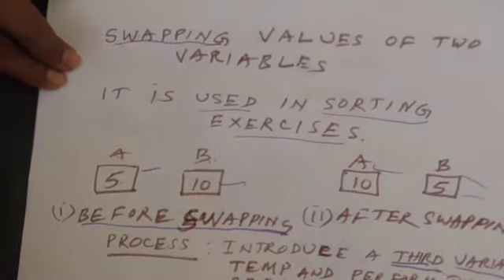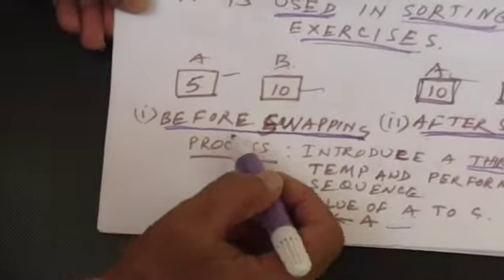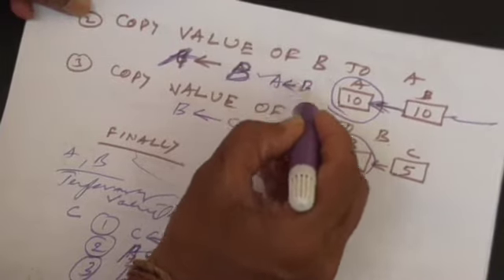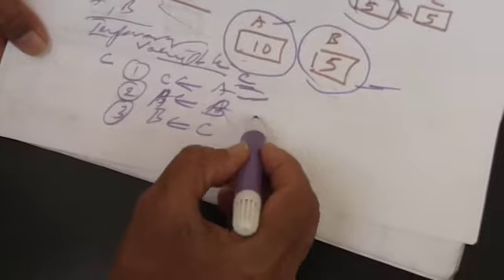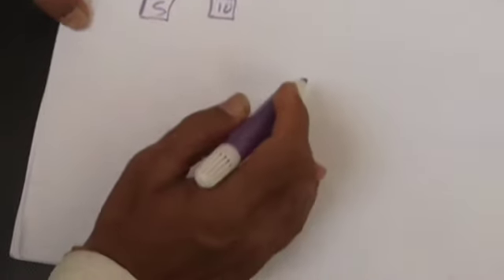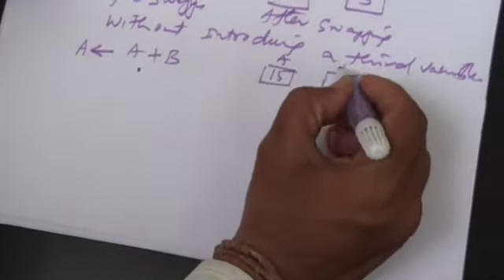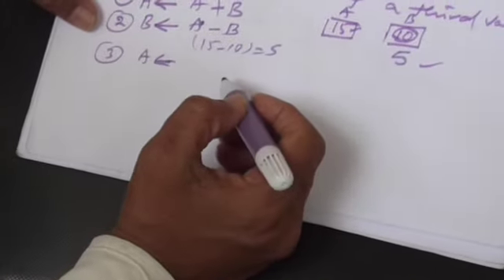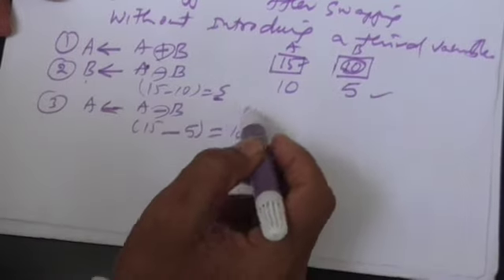swapping of variables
Exchanging the values of two variable is regular exercise in sorting methods. I explained using a third variable and also without  a third variable.